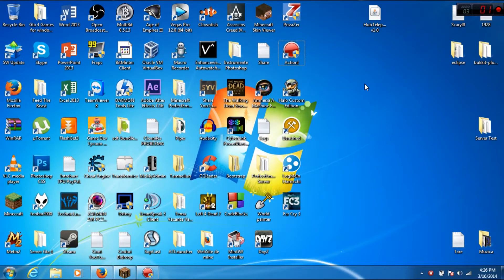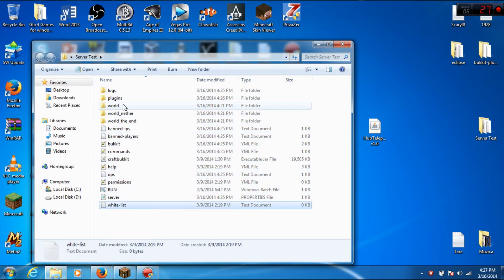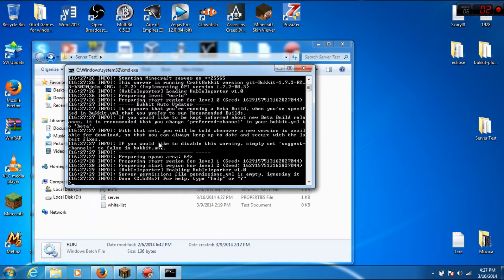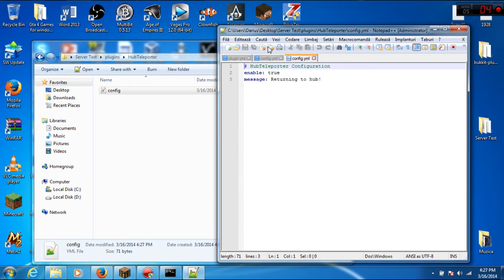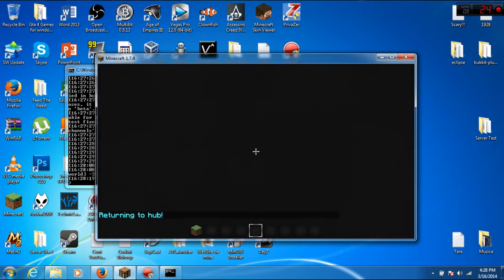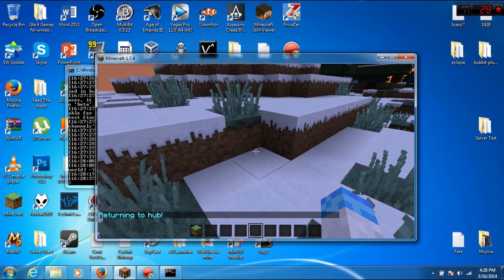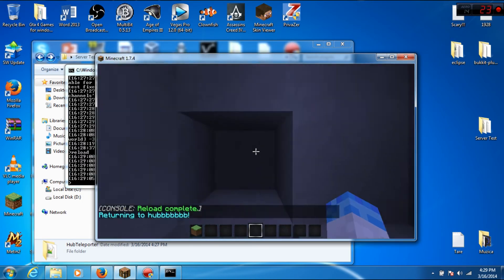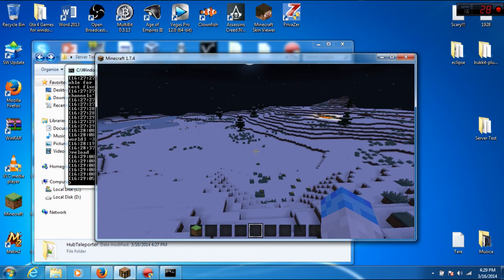HubTeleporter Instalation Tutorial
The instalation tutorial for HubTeleporter.